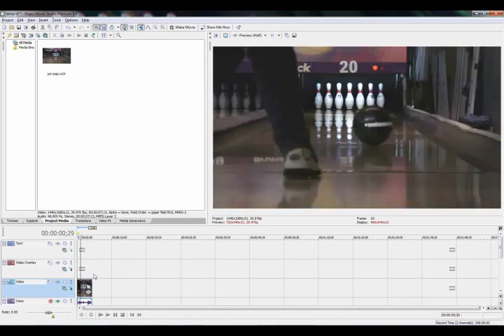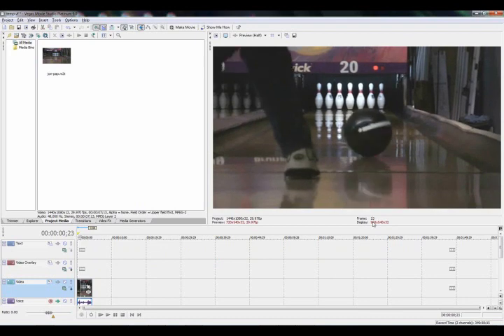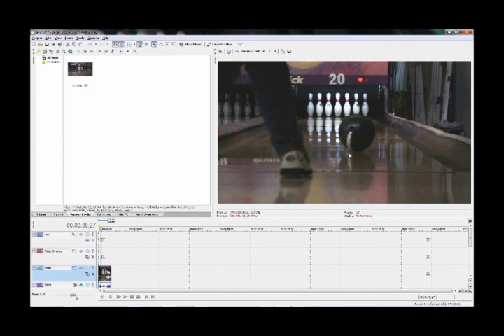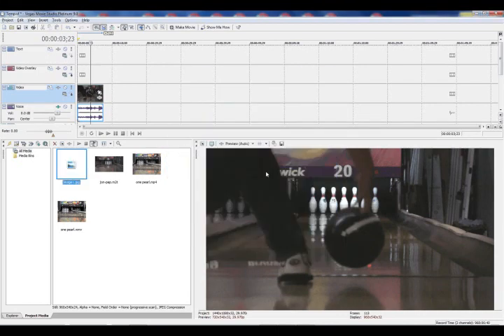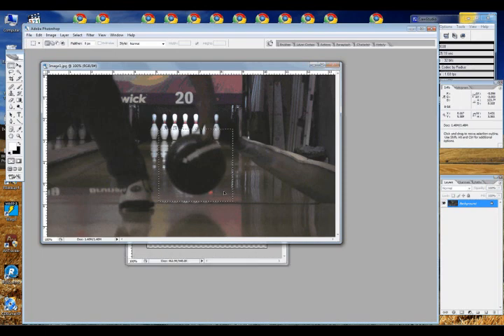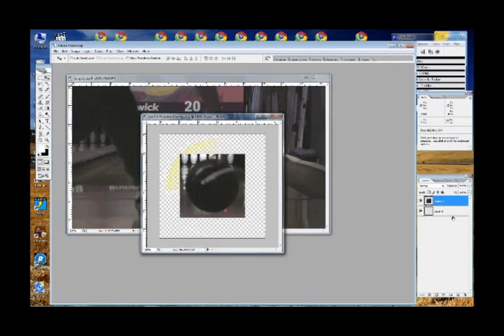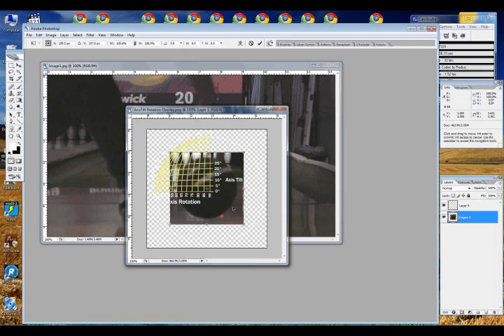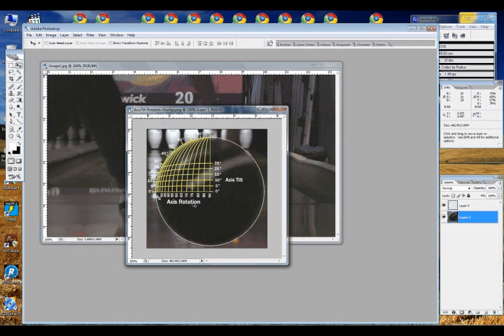Measuring Bowlers Rev Rate, Axis Tilt, and Axis Rotation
Measuring a Bowlers Rev Rate, Axis Tilt, and Axis Rotation using video and transparent overlay chart.